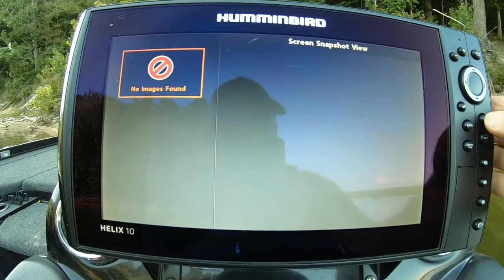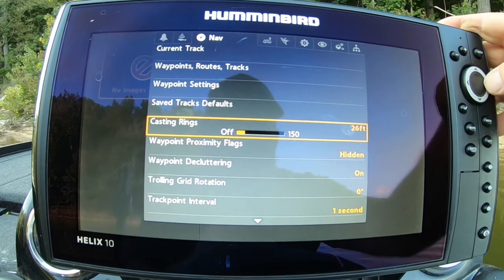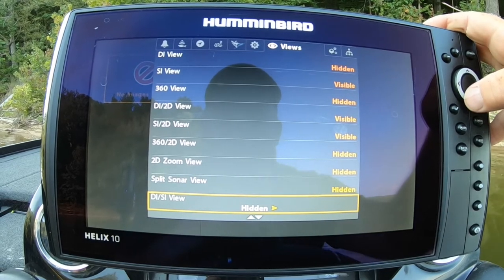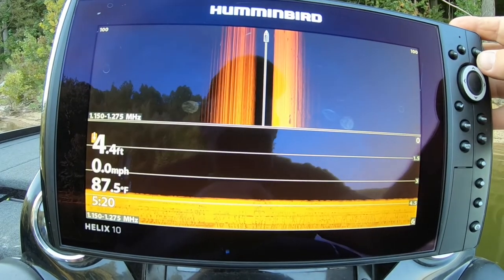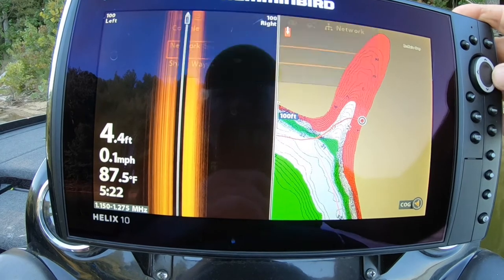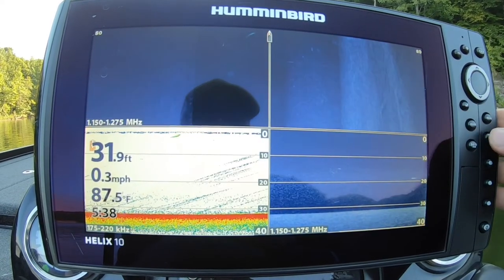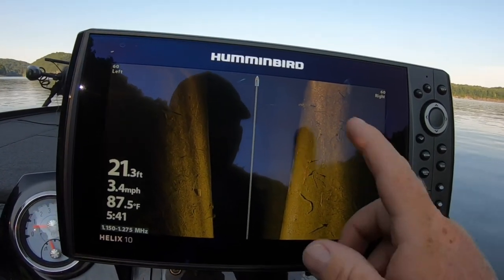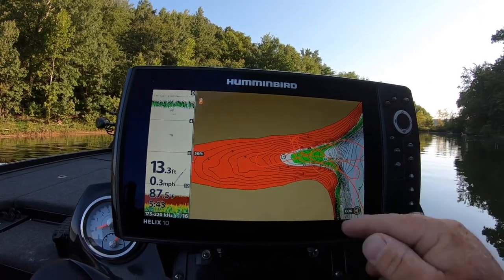Humminbird Helix Settings (custom mode )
Quick run down of how I set up my unit to locate fish!!